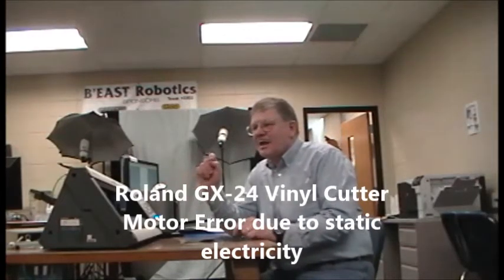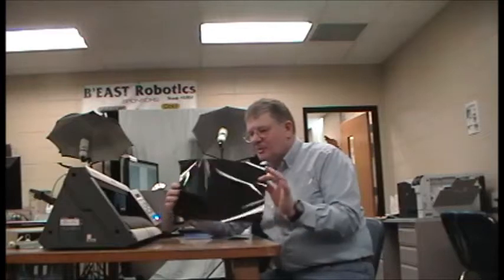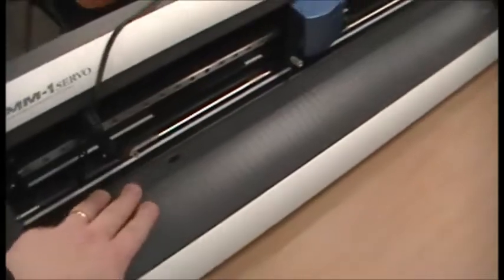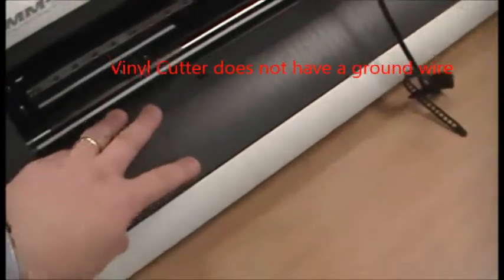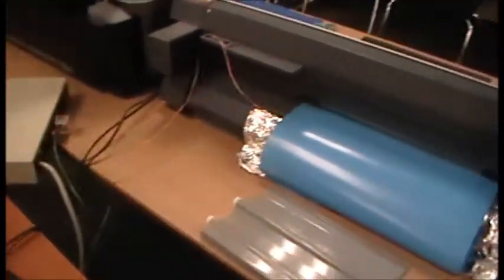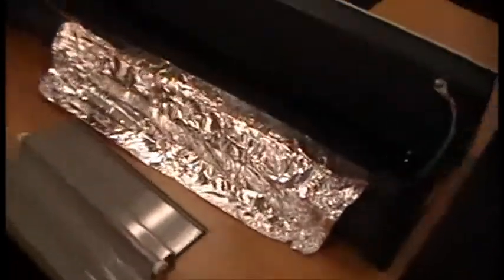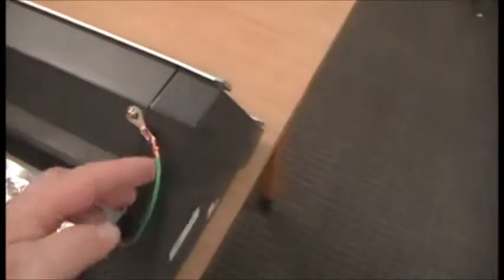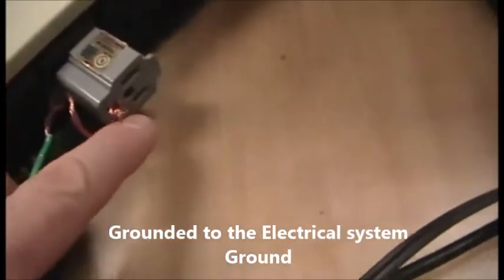Roland Vinyl Cutter Motor Error Fix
Vinyl cutter Motor Error due to static electricity ??...a solution to discharge the static electricity